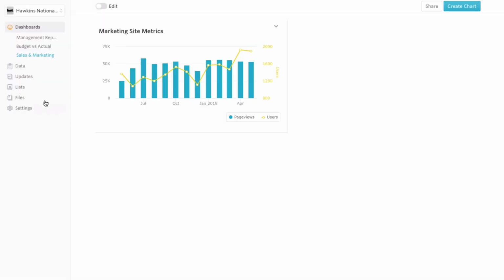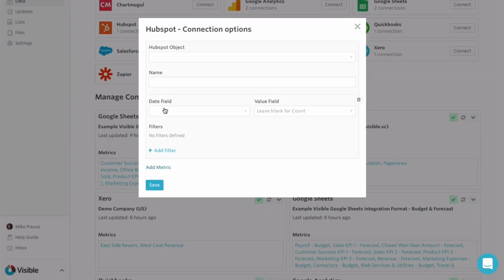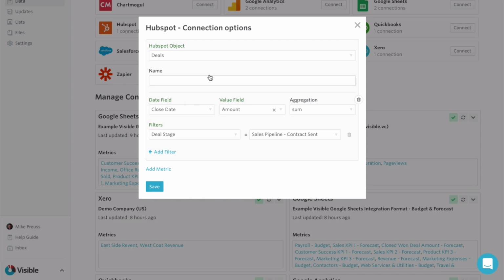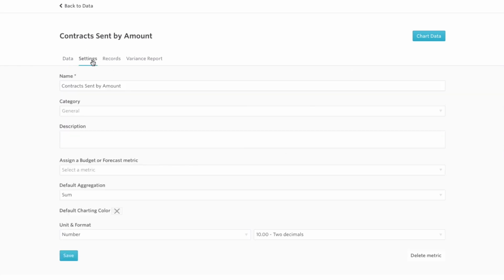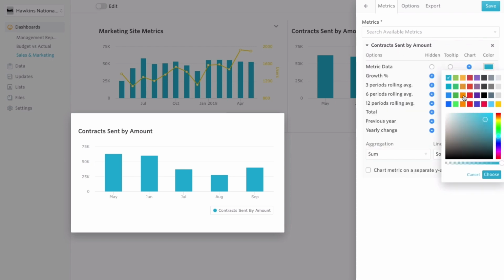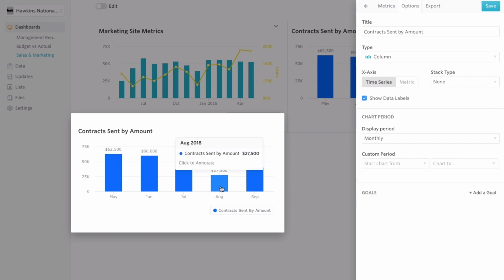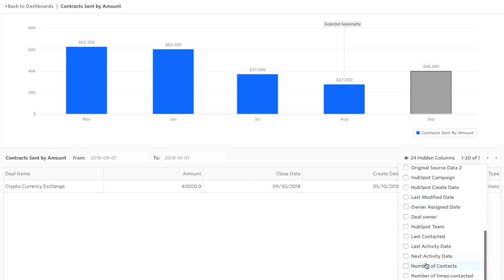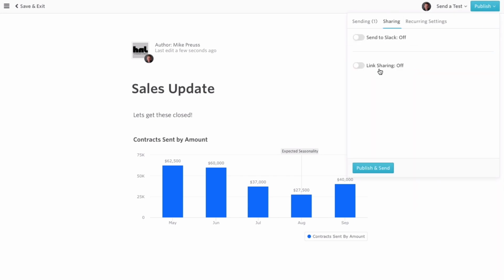Visible & HubSpot Data Reporting Integration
Explore the Visible & HubSpot Integration. Learn how to connect, create and publish beautiful reports, dashboards and updates using your HubSpot Sales & Marketing data.